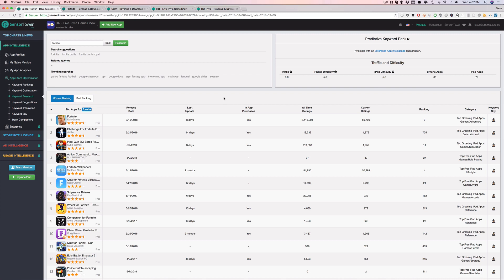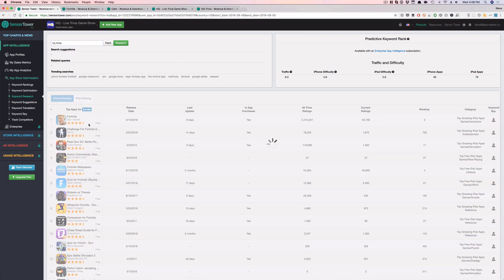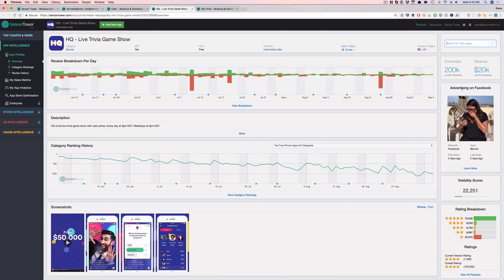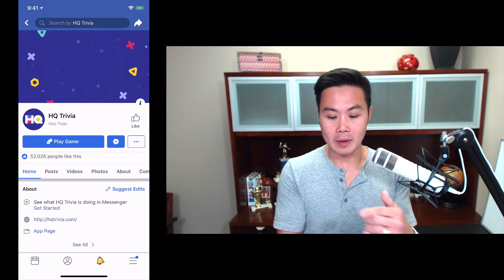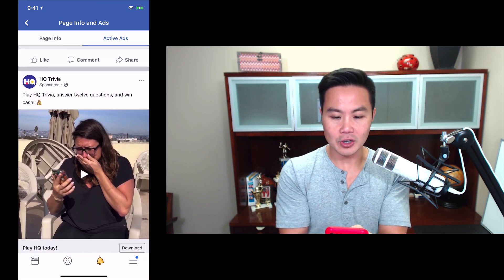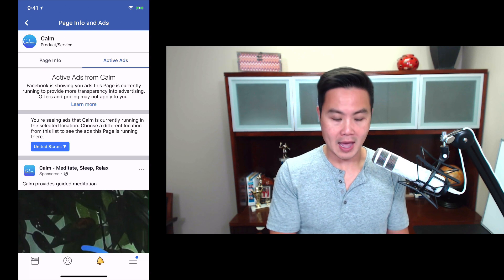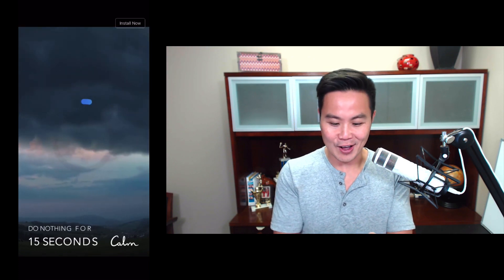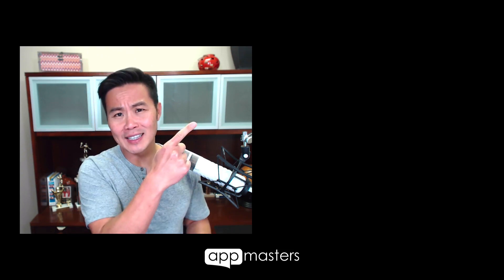Competitor Research: How to Spy on Your Competitor's Ads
You're going to discover two simple and FREE ways to let you spy on your competitors' ads.